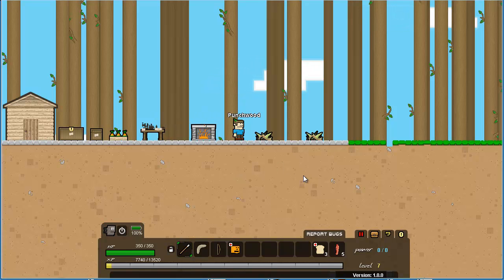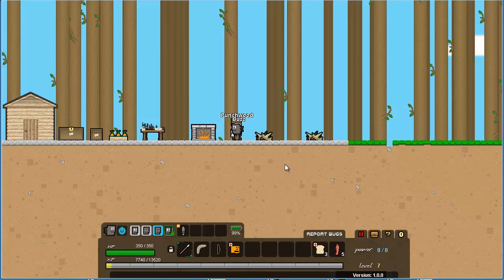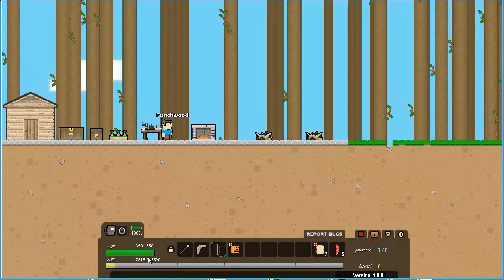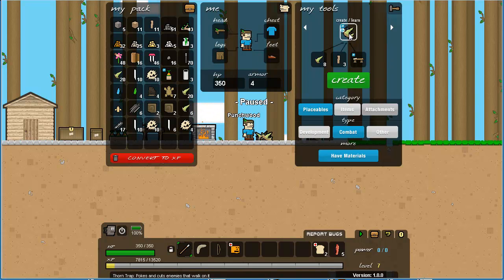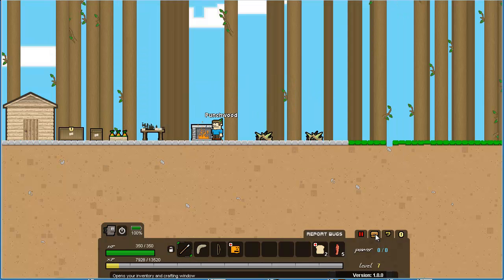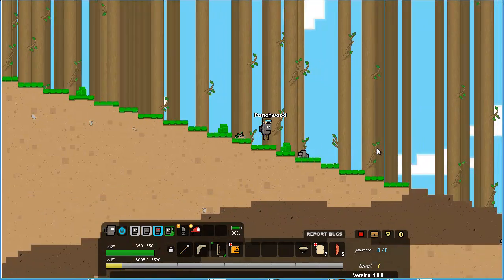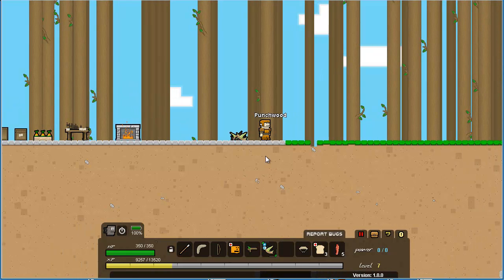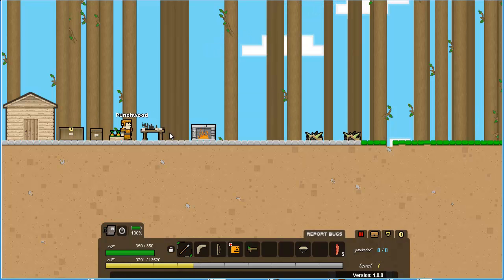Indie Test Drive: Epic Inventor (2D Side-Scrolling Crafting Adventure)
Let's take Epic Inventor out for a spin! The FREE side-scrolling adventure platformer with crafting, fighting, resource gathering, and a pet robot!  Single-player and Multiplayer. Available for Windows and Linux.